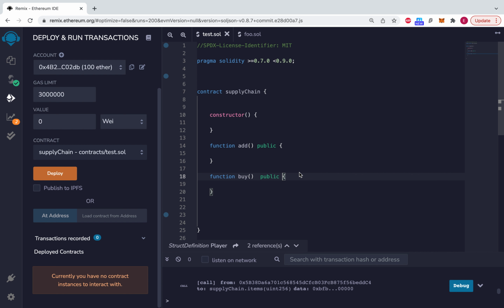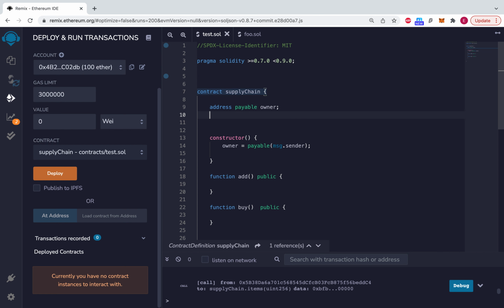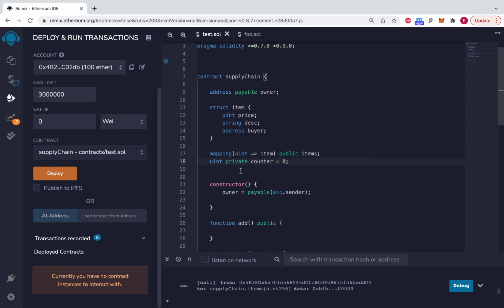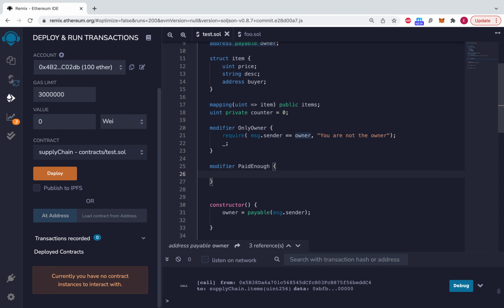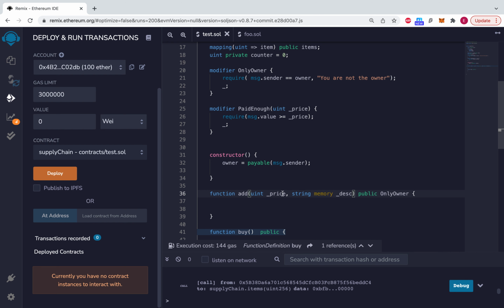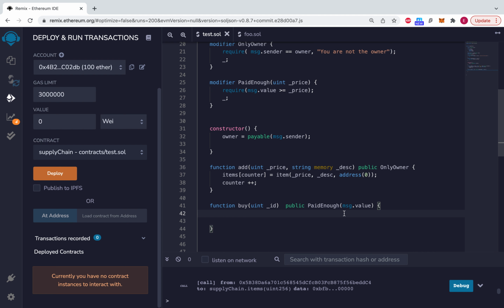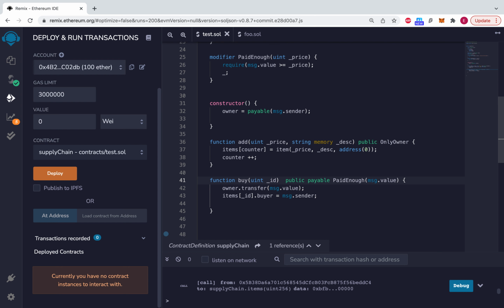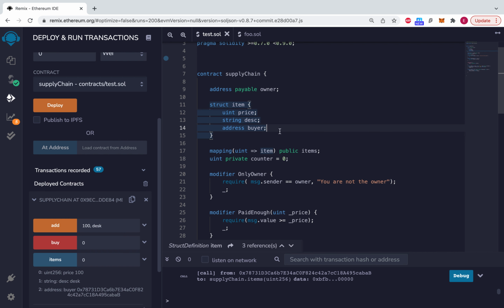SOLIDITY BEGINNER TUTORIAL 2022 - Supply Chain Management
In this video we look at the super real world application of smart contracts in the form of supply chain management.